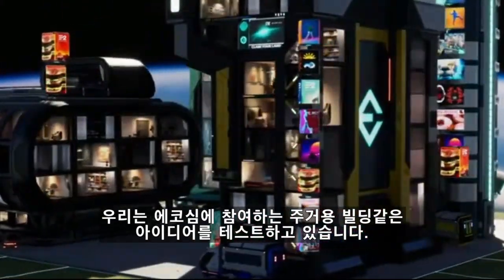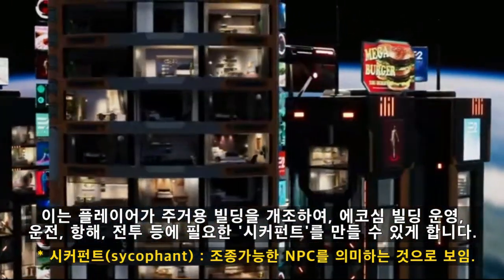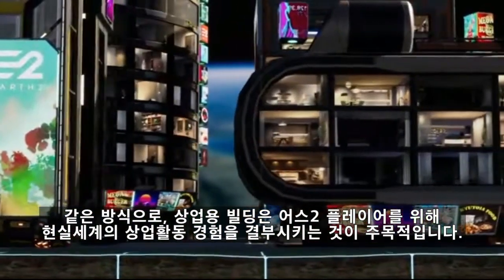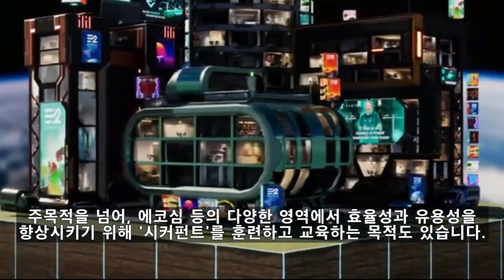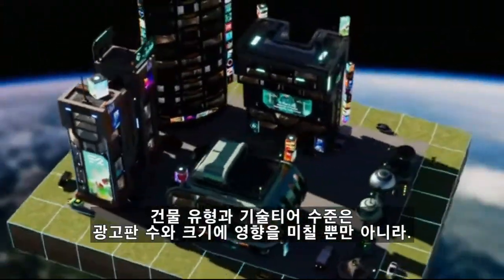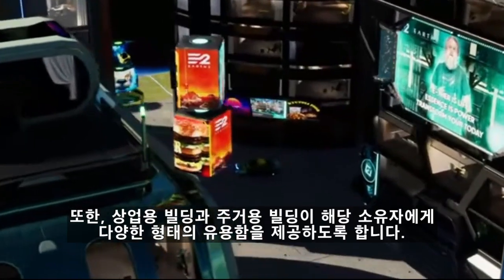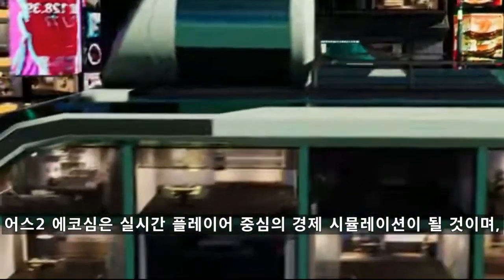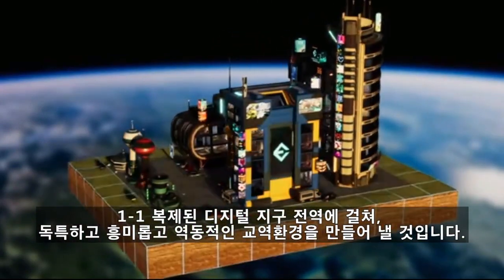2022 05 30 개발자 브이로그(6화) 주거용&상업용 빌딩에 관한 내용입니다.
어스2 개발자 브이로그에서 소개된 4번째 에코심 빌딩인, 주거용&상업용 빌딩에 대한 영상입니다. (추가적으로 '시커펀트(sycophant)'에 대한 내용이 굉장히 인상적입니다.)

네이버 카페에도 많은 방문과 관심 부탁드립니다.